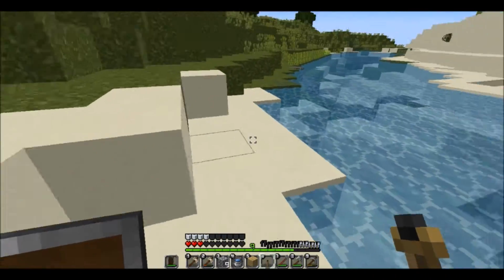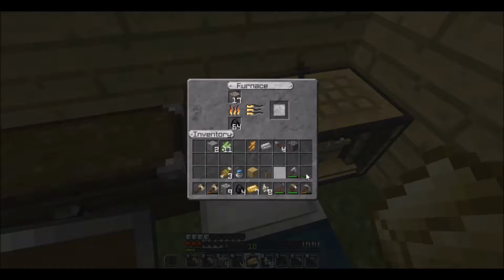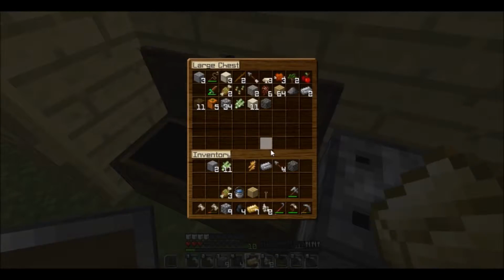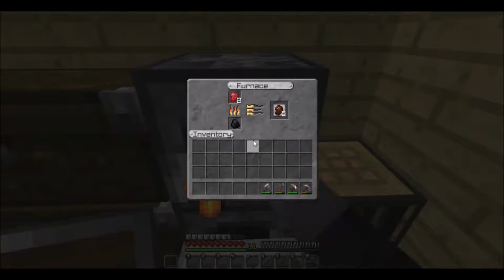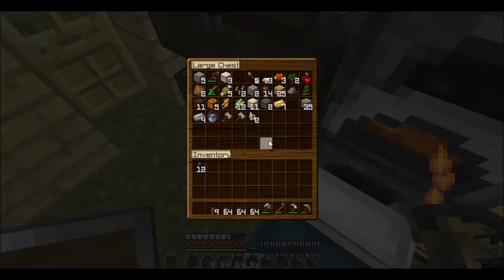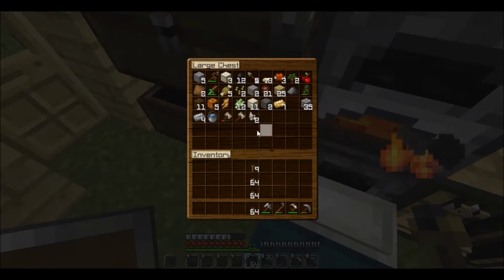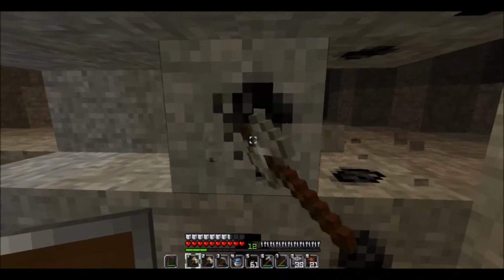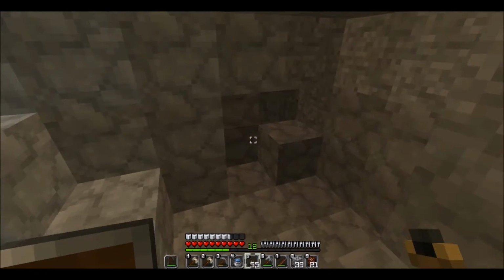Minecraft 1.9 Survival LP Ep. 6: We Need to Go Deeper!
In this episode we go deeper into the mines and find more opposition along the way.